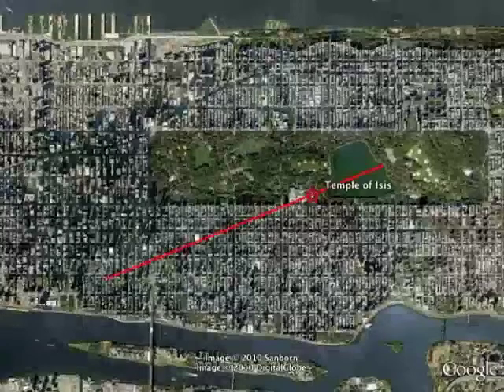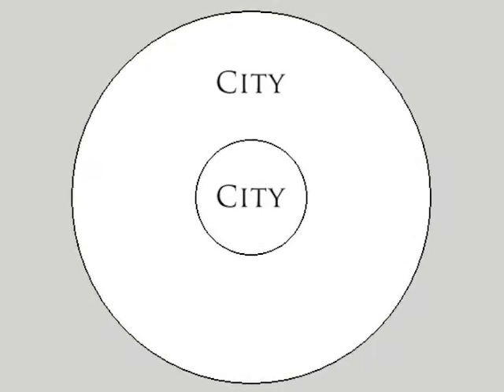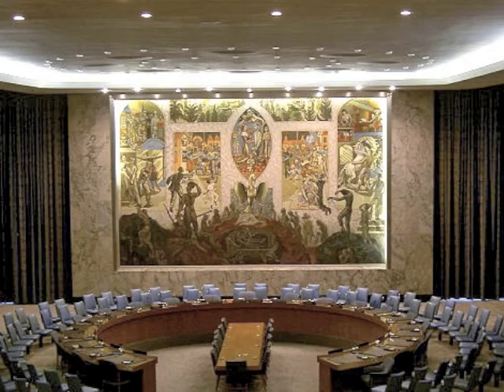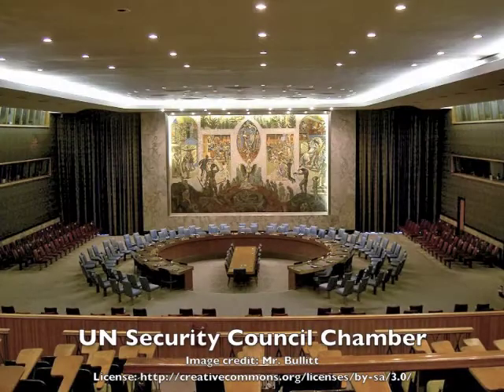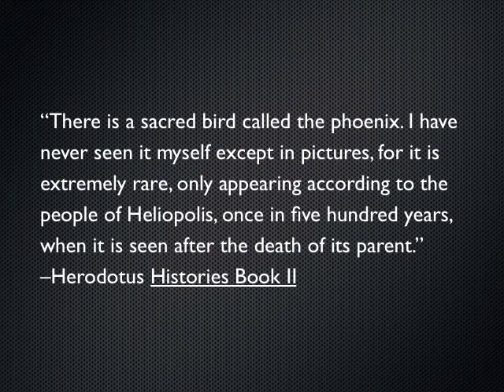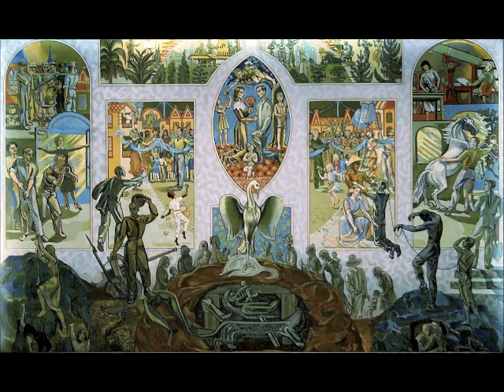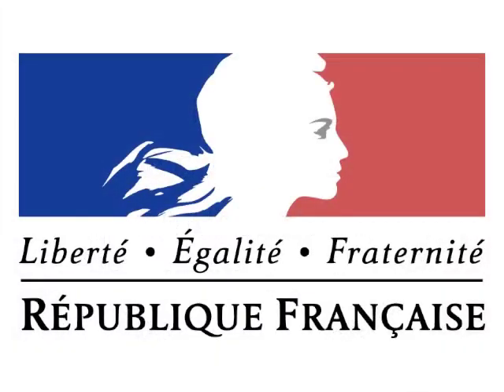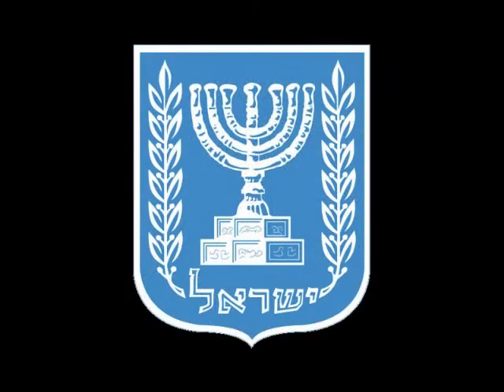06 New York City Part 2 Secrets in Plain Sight